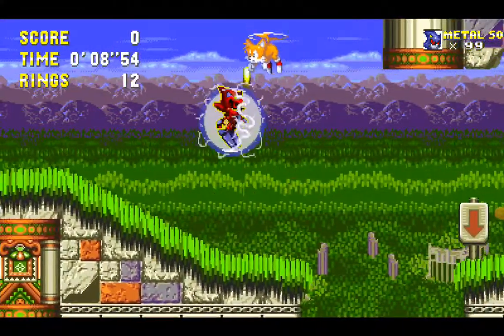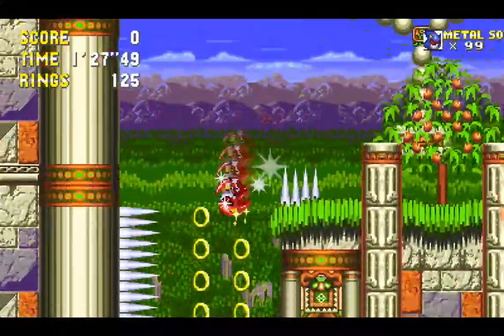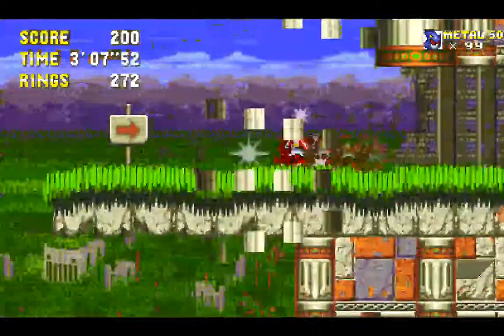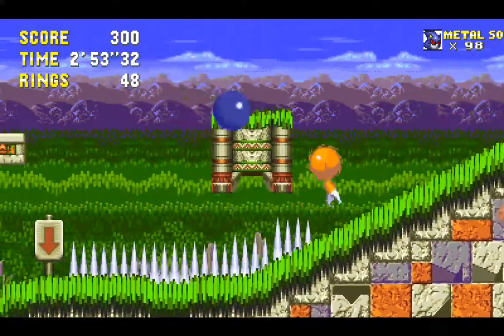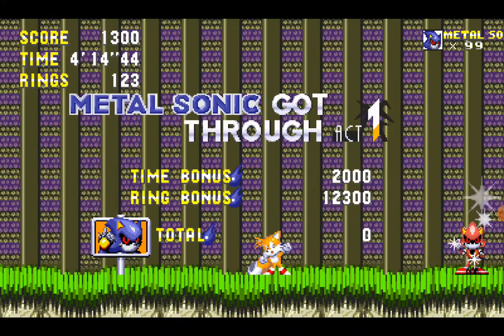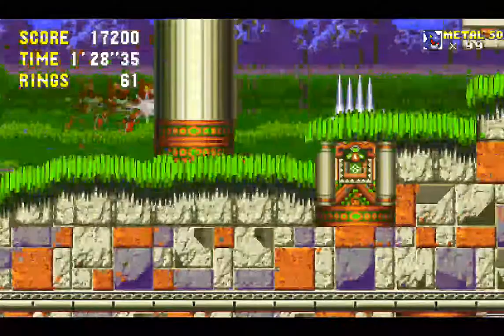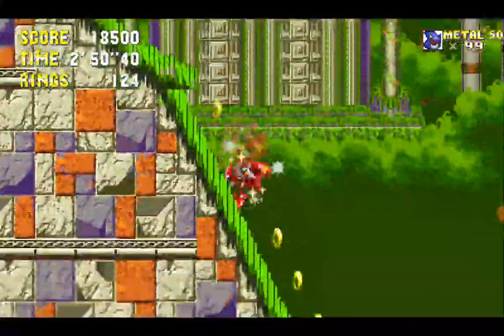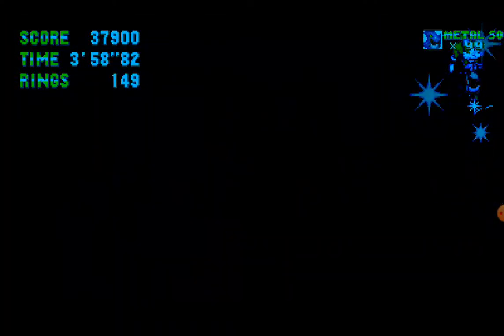Sonic 3 A.I.R part 3